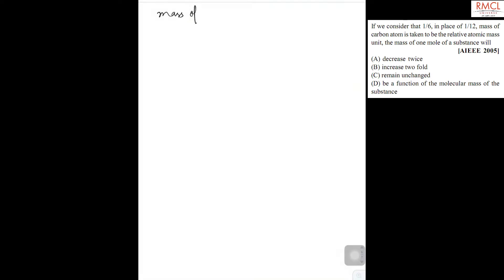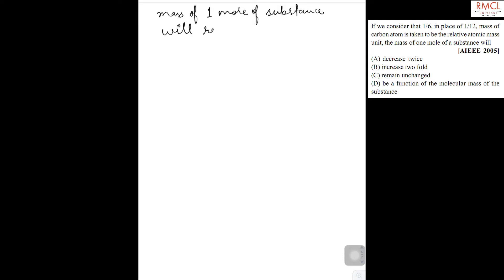some basic concept of chemistry 6